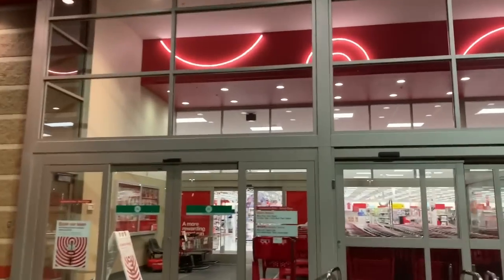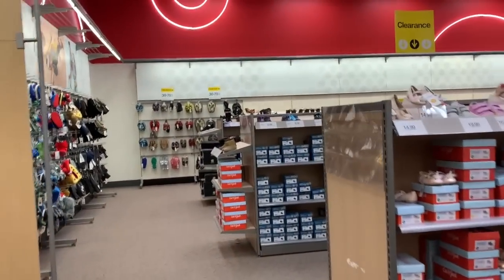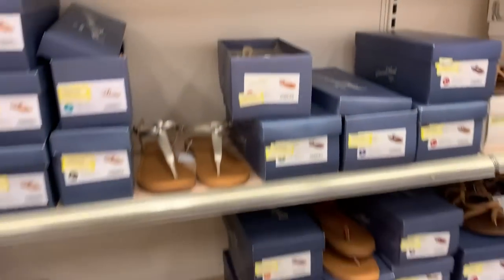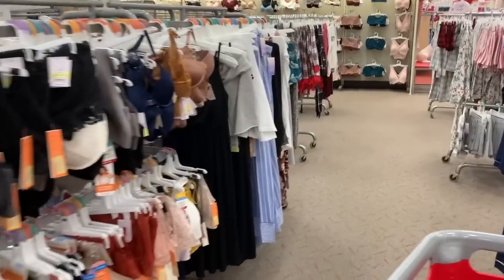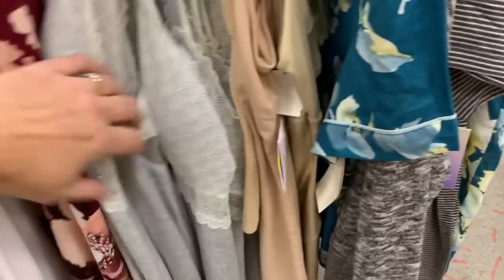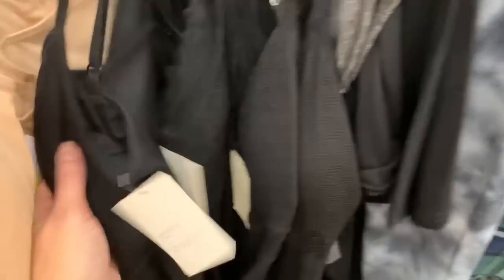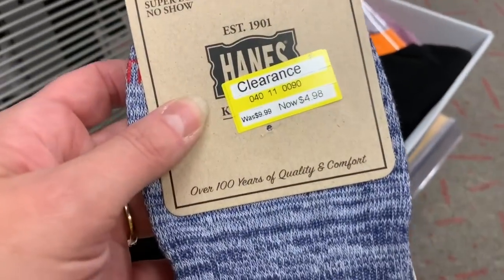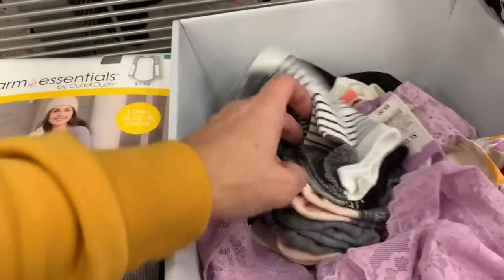TARGET CLEARANCE!!! *HUGE* SHOES & CLOTHES SALE + HIDDEN CLEARANCE!!!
Come with me to Target for clearance and hidden clearance as I walk through the store!! I love scanning for hidden clearance and lower prices!!! I found $2 shoes, $3 shoes, $5 clearance boots, $7 clearance sneakers, $4 clearance bras, $5 nursing bra camisoles, $1 socks, and lots of clearance night clothes, pj's, nightgowns and more clearance clothes!!!